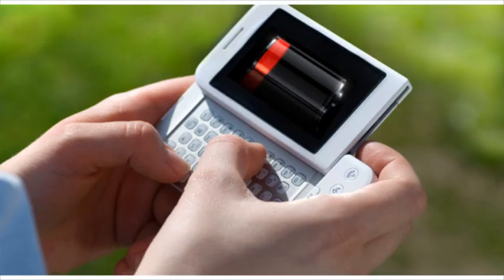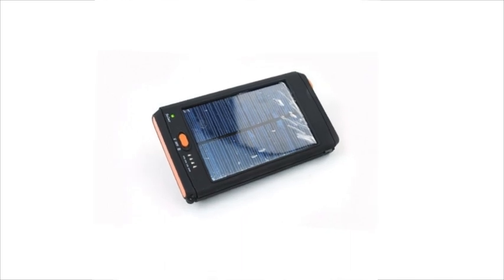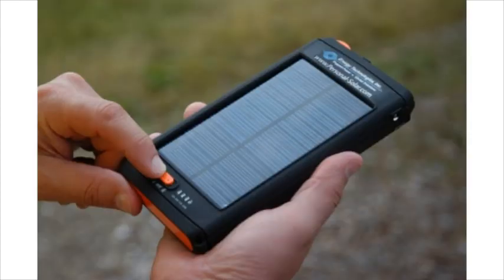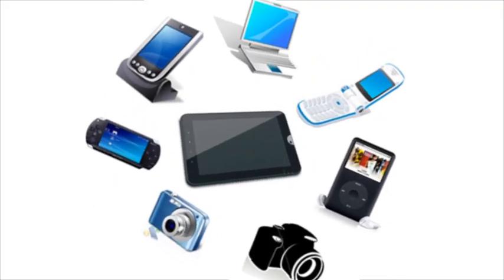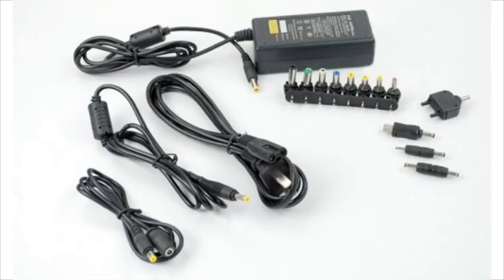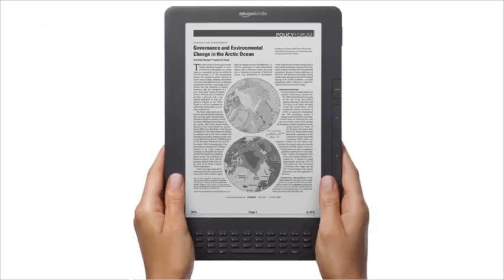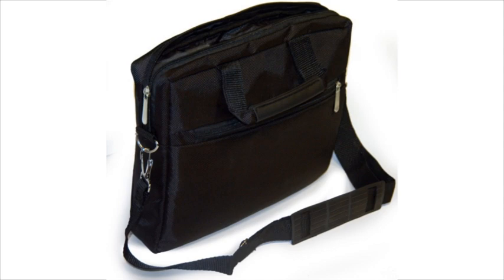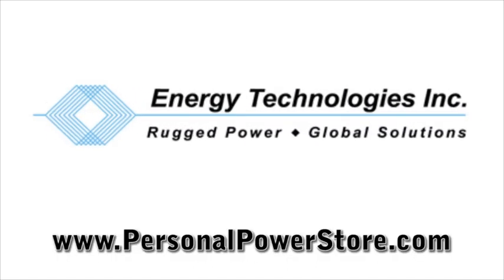Personal Solar Panel/ Battery Charger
Features

* Be ready to charge with our All-in-one Universal Travel Solar Charger
* One charger to keep alive all your cannot-live-without-it devices
* Capable of transferring sunlight into electric power and store it in the in-built high-capacity Lithium battery, ideal backup power for road trips, moving vehicles and explorations into the wild
* Highly versatile with as many as 4 different connectors and an 8-in-one connector belt, compatible with most laptops, cell phones, digital cameras, mp3 players, and game players (certain connectors needed) from discontinued models to latest innovations
* Very efficiency, charging most digital devices for 60 minutes with our solar charger will guarantee up to 150 minutes of working time
* Super portable with its compact design and lightweight material, great companion for travelers
* Support "charge-as-you-talk"
* Short-circuit protection
* Fashionable, portable, rechargeable and affordable

Solar panel: 3 Watts

Input Voltage: 100-240 VAC

Output Voltage: DC4.2v , 8.4v, 12.6v, 16.8v, 19v(optional)

Max Output Current: DC800MA - 1500MA

Built-in Battery: 13.7 V   12000MA/h

Weight: 11.9 oz (366g)

Size: 6.7 x 3.8 x 1.1 in (170mm 96mm 28mm)